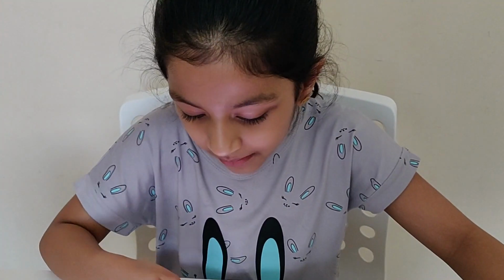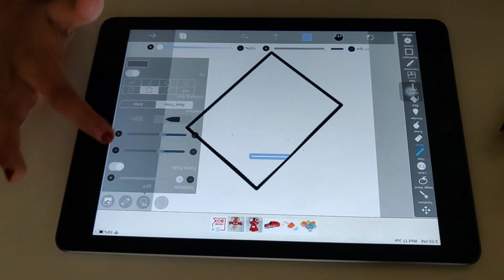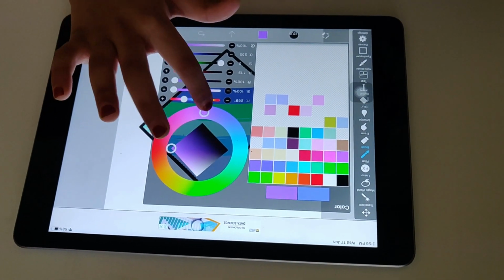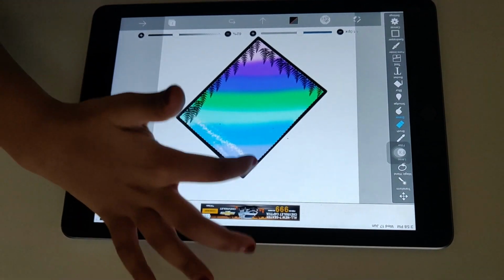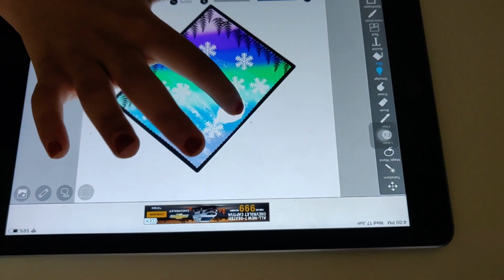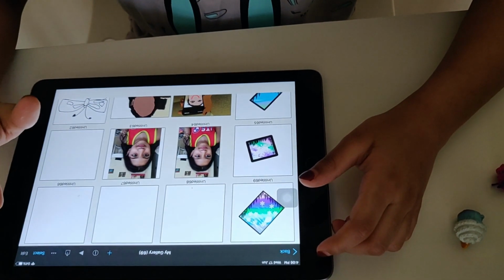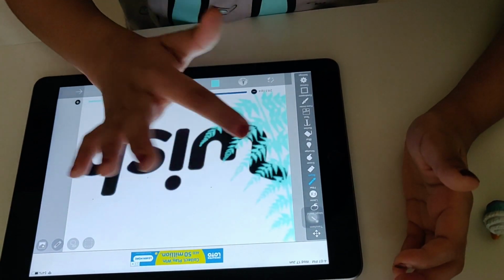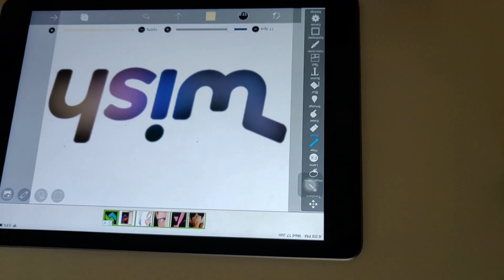ibis paint x tutorial lanscape beginners|Digital painting Fun|Landscape and Logos|KIDS activity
ibisPaint is an app which began with the desire to share the joy behind digital drawing through videos showing users’ actual drawing processes. It’s a social drawing app where that very concept comes to life via smartphones, tablets, and other devices. Give ibisPaint a try and show your friends and family how YOU enjoy drawing!

This digital painting app can engage kids and make them creative.Try using it out and enjoy painting.

ibispaint digitalpainting Beginers digital painting